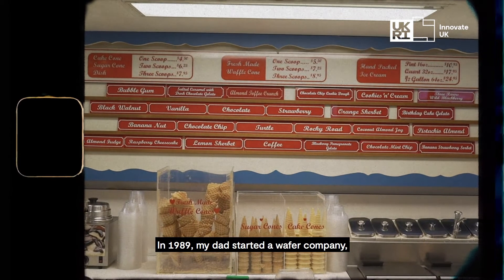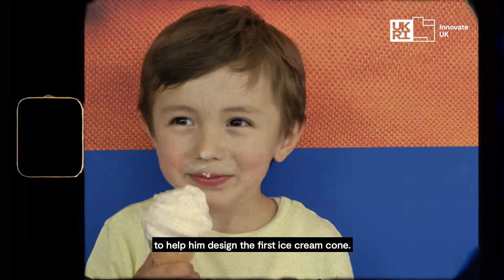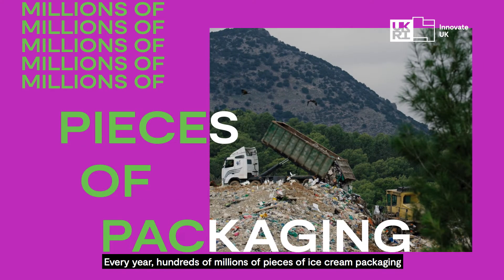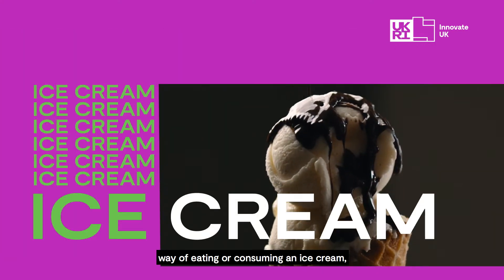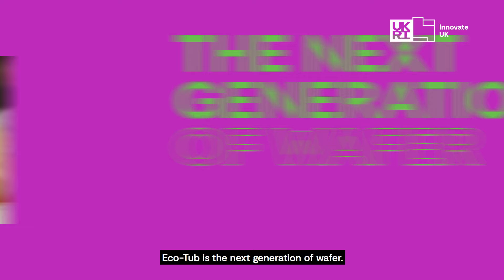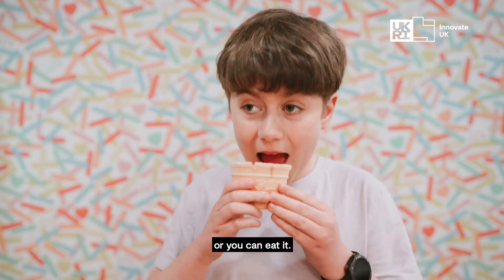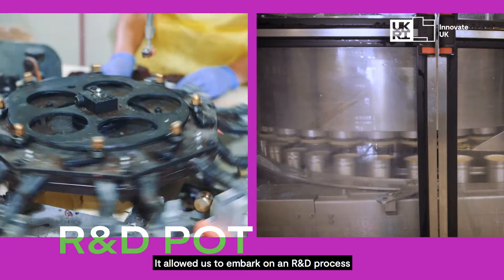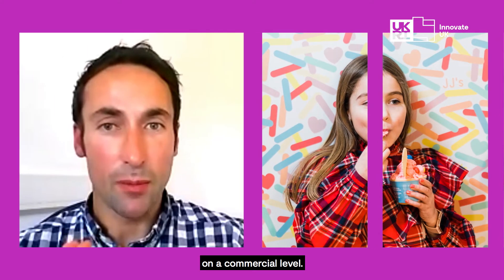The next generation of wafer - Eco-Tub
Eco-Tub fully decomposes in just ten days, making it one of the fastest decomposing ice-cream tubs in the world. This 'next generation of wafer' was conceptualised by Wafer Enterprises. The family-run business, operating since 1989, wanted to help put a stop to the hundreds of millions of pieces of ice-cream packaging going to landfill every year. The Sustainable Innovation Fund allowed Joe and Wafer Enterprises to embark on the R&D process, turning an idea into a product available on the market.

Find out more about the businesses and people building a greener, fairer, and more resilient future for the UK

KTN exists to connect innovators with new partners and opportunities - together we can drive positive change.

Follow us on SlideShare to find the slides from all KTN webcasts